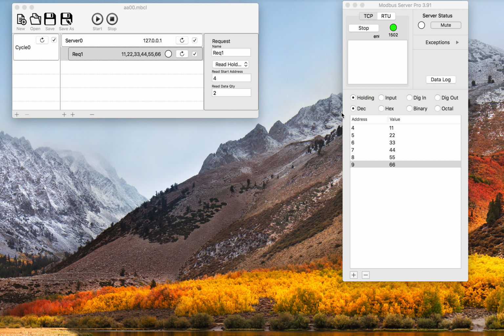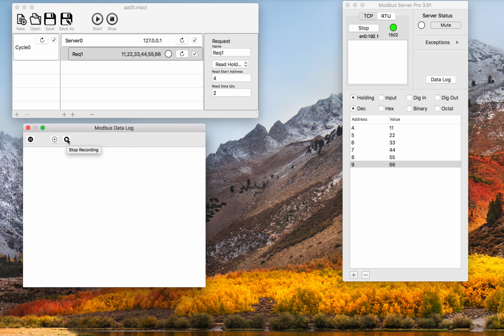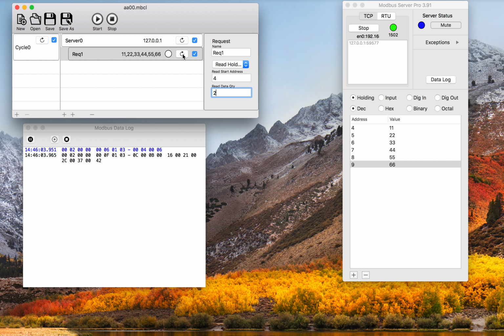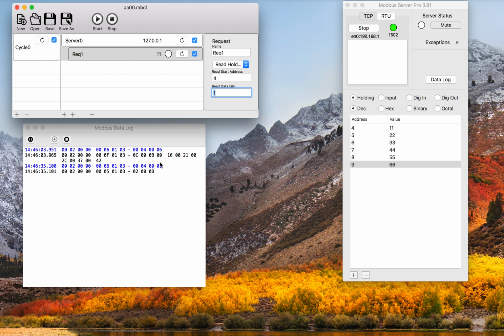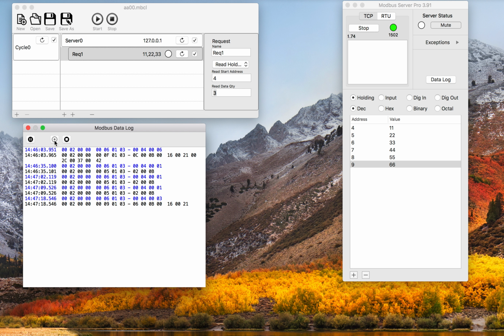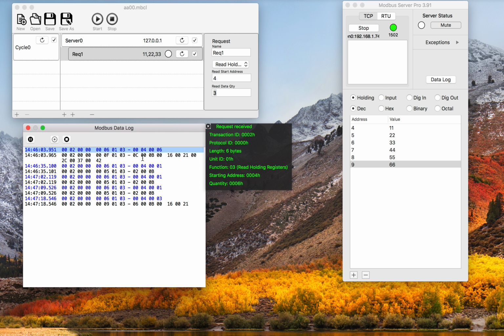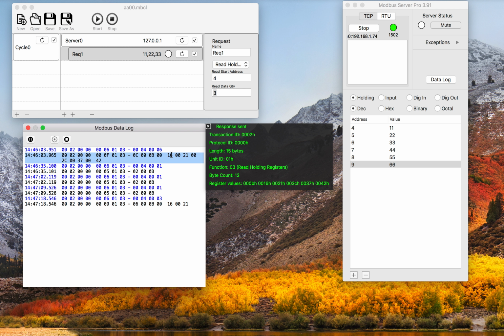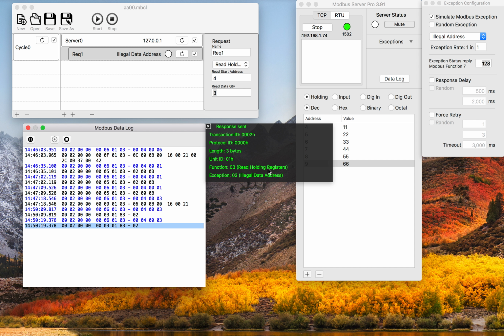Modbus Server Pro Data Logging Demonstration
Demo of Data Logging and Modbus Message analysis